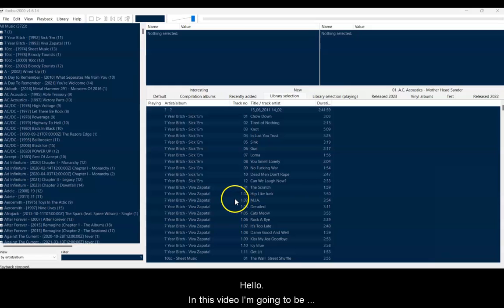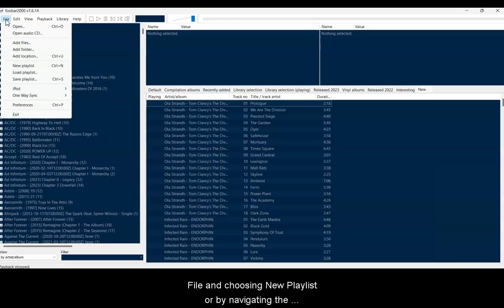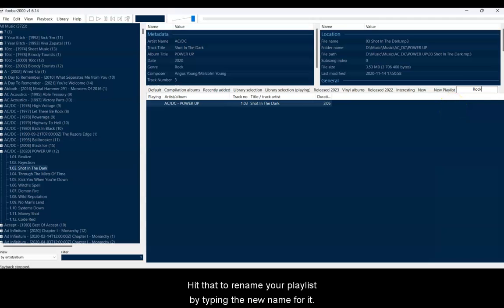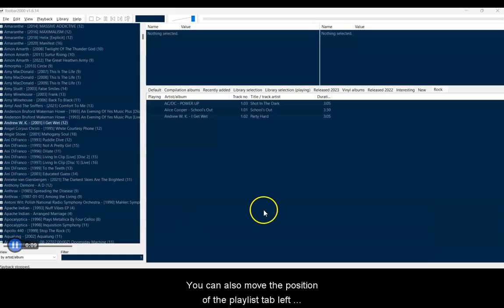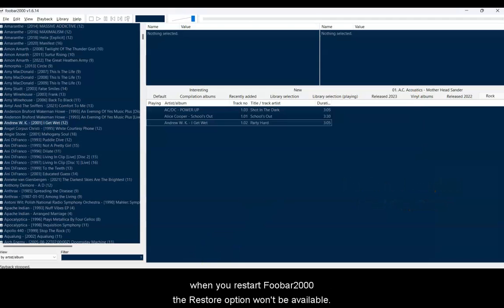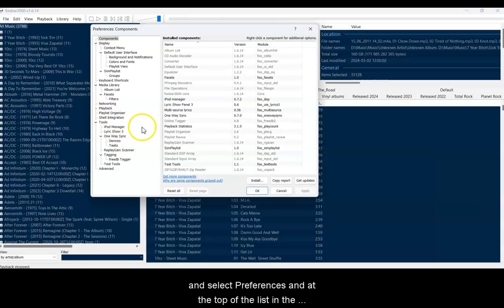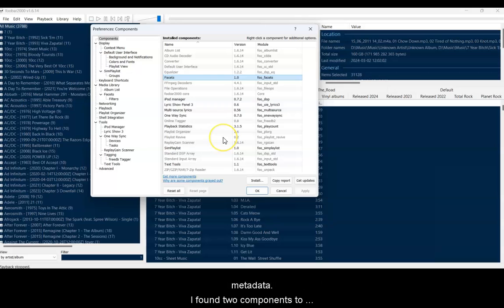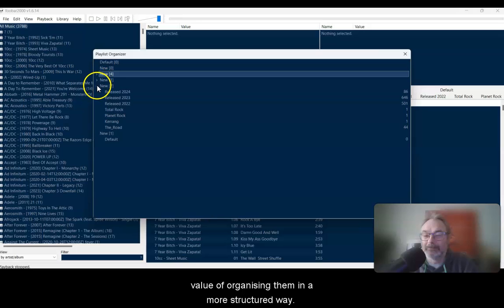Foobar2000 Playlists and Components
In this video I take another look at the free music library management software called Foobar2000. I look in detail at playlists and give an overview of what components are and those I have installed.